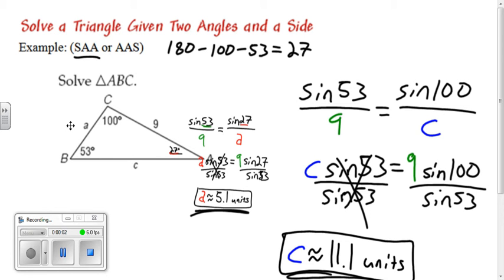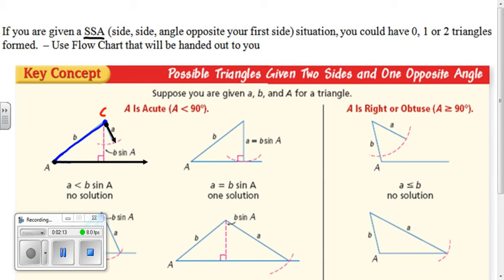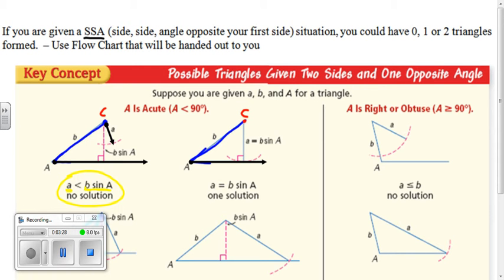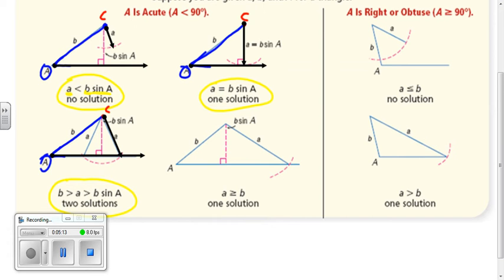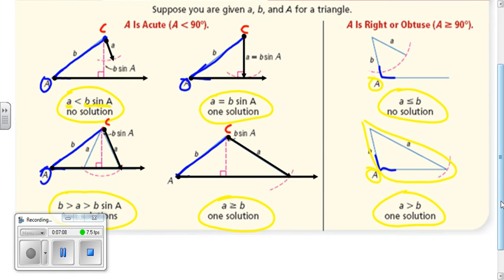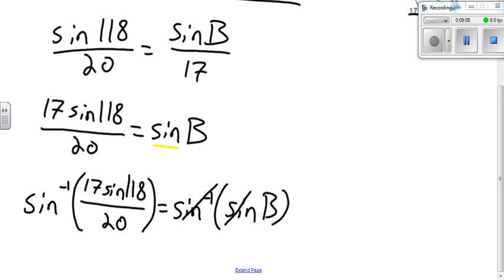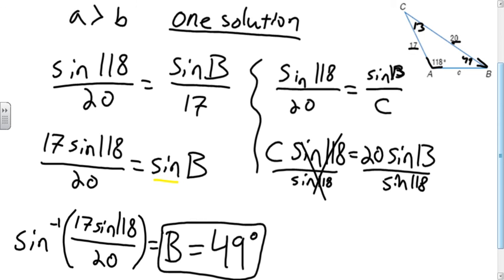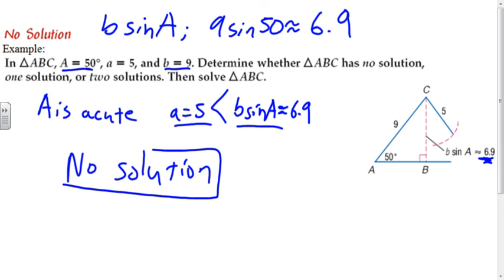13 4 part2